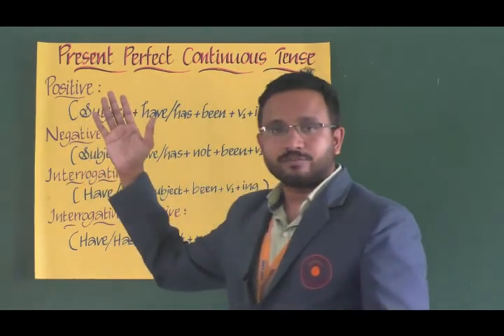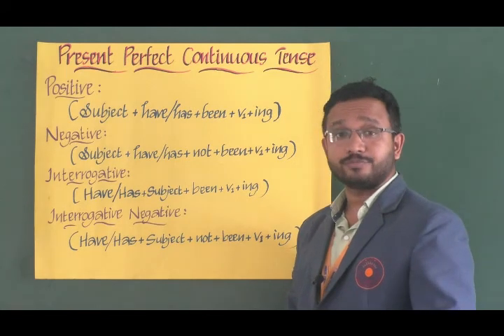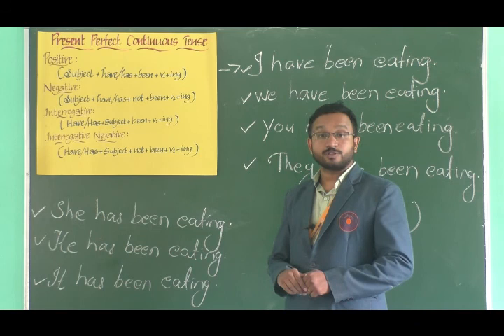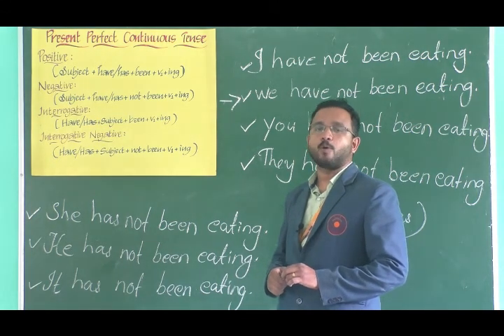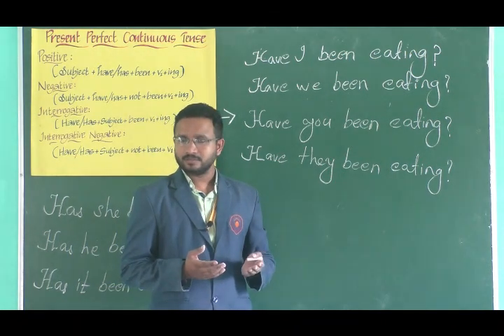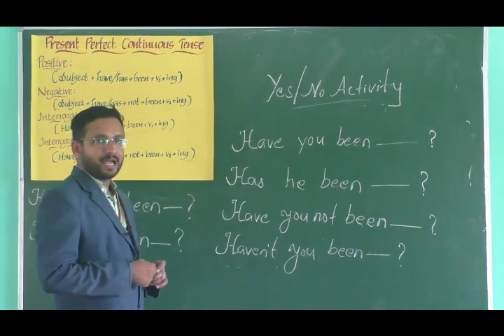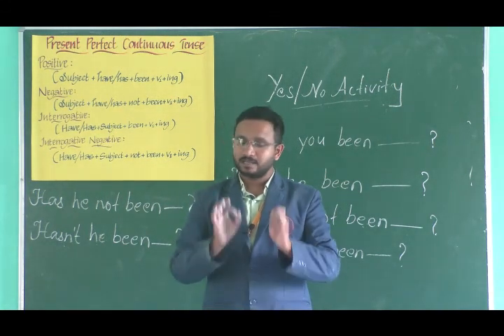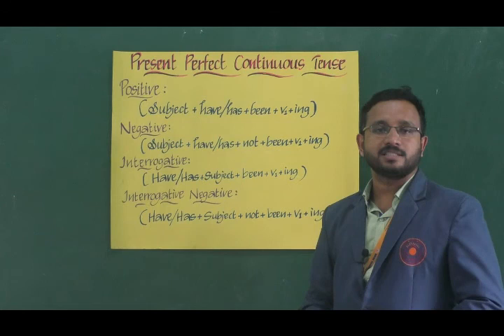SEPTEMBER 4: GRADE IV - V: ENGLISH GRAMMAR - PRESENT PERFECT CONTINUOUS TENSE